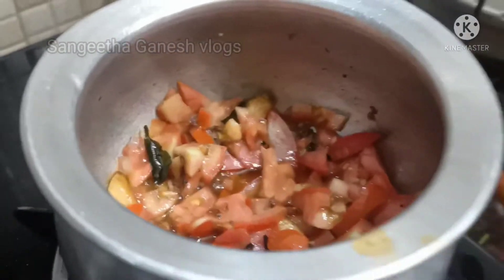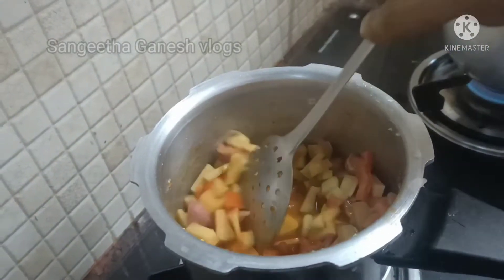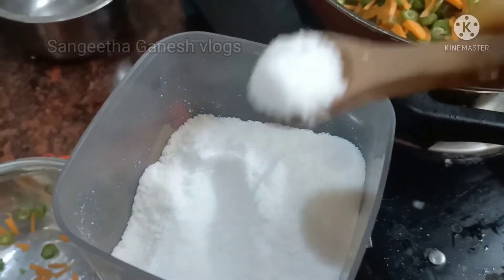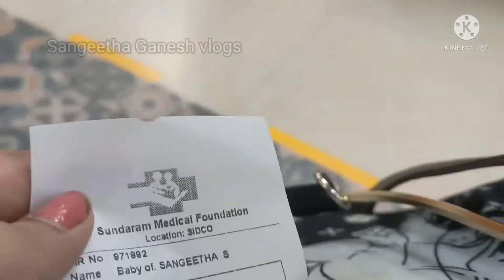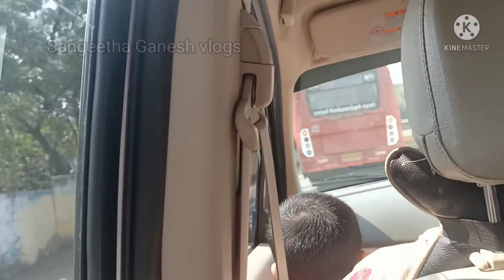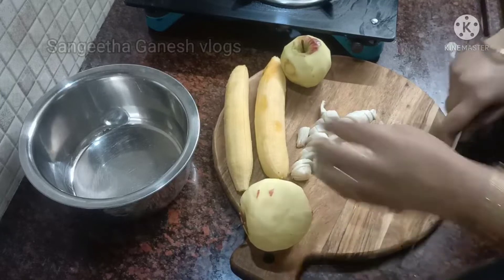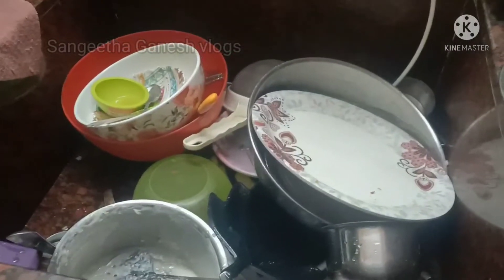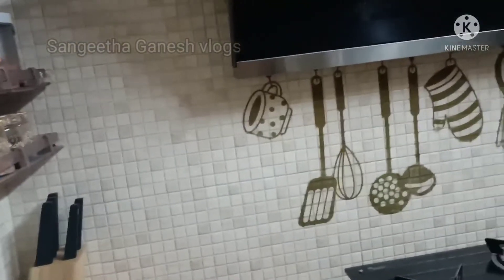Vaccination day for my son | Cooking, cleaning,ootd, visiting hospital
Hey guys hope you all doing good 😊
Today's video is all about a hospital day visit and I have covered it as vlog.
Hope you all love this video

Address:
No 4 /7,Siva Kovil West mada Street, Villivakkam, chennai-49